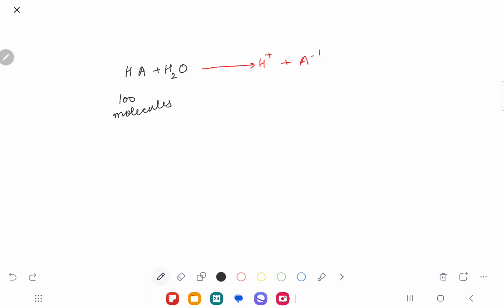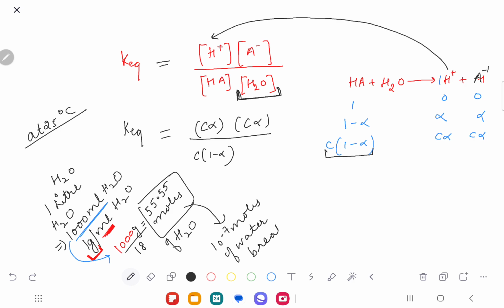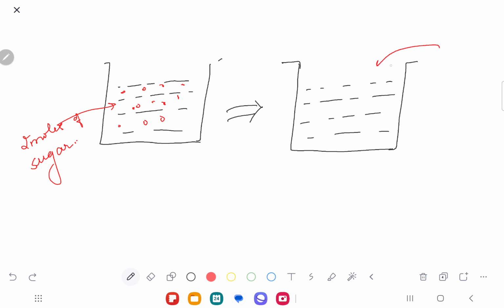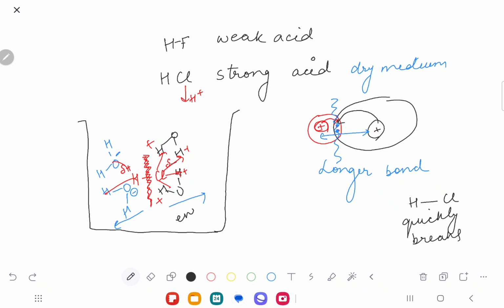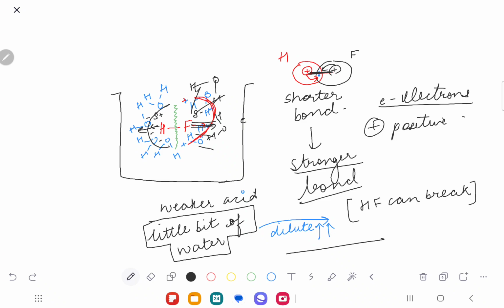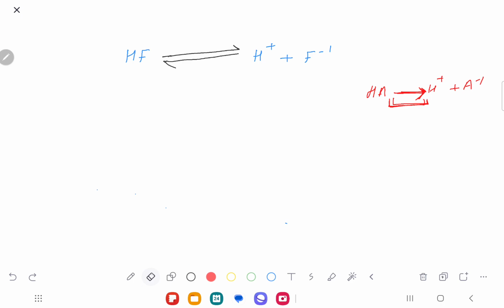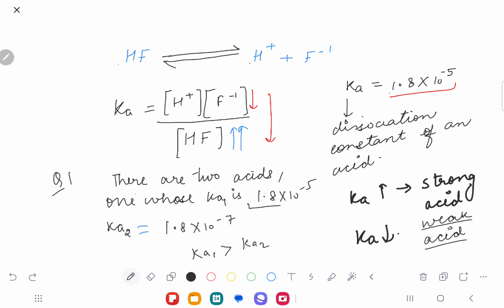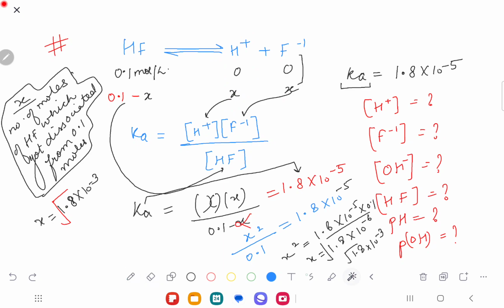Ostwalds dilution law.